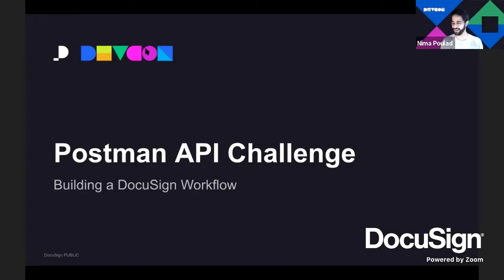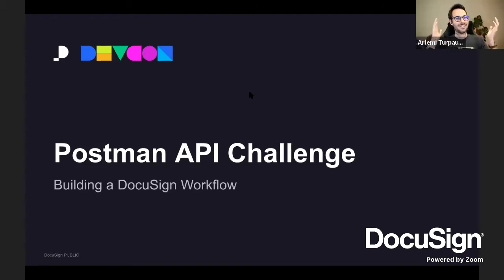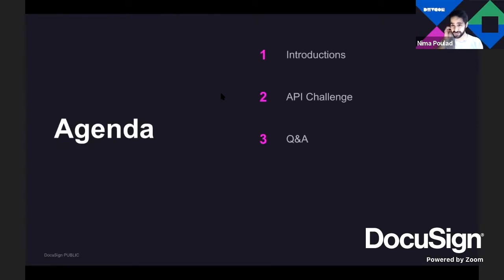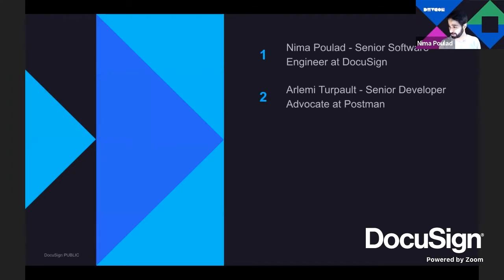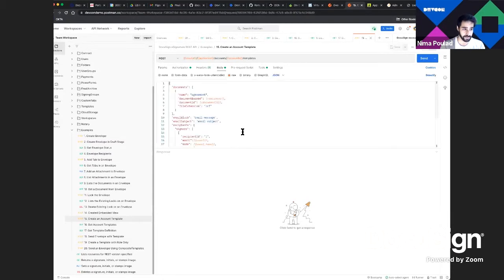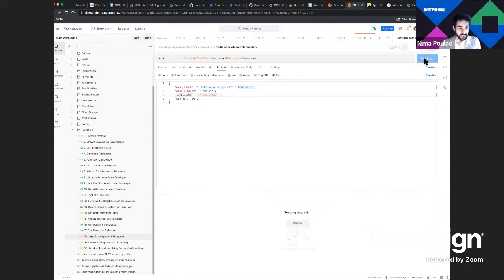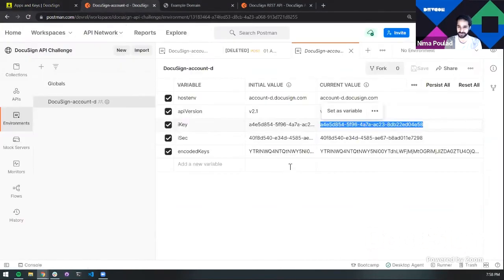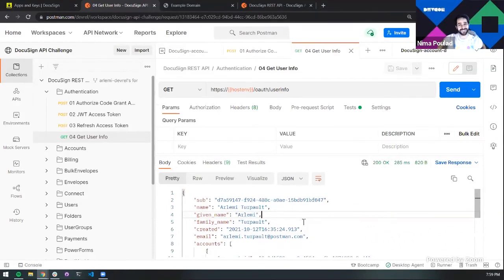Postman API Challenge: Building a DocuSign Workflow | Developer Conference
The DocuSign eSignature REST API provides you with a powerful, convenient, and simple Web services API for interacting with DocuSign. Join us as Nima Poulad, senior software engineer at DocuSign challenges Arlemi Turpault, senior developer advocate at Postman, on his first foray into DocuSign's eSignature REST API. Follow along as Arlemi navigates DocuSign's API documentation, authorization, and a few surprise challenges Nima throws his way.